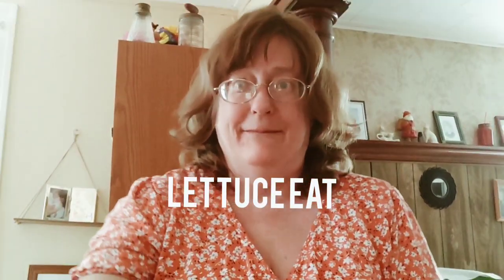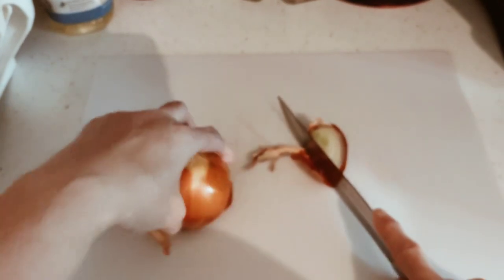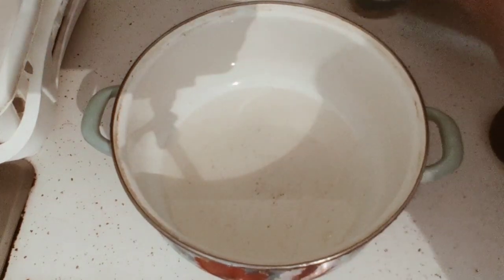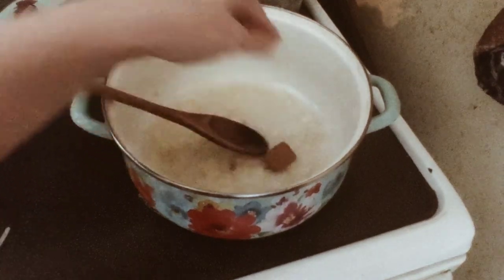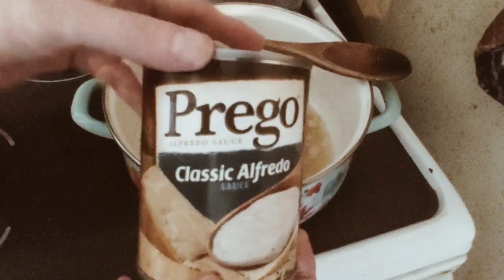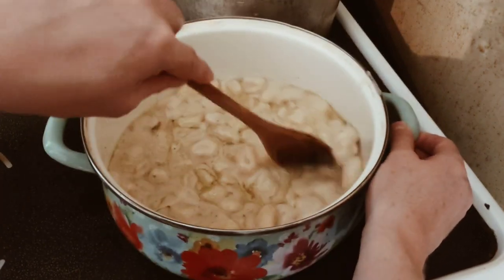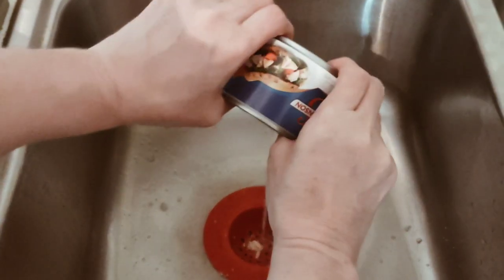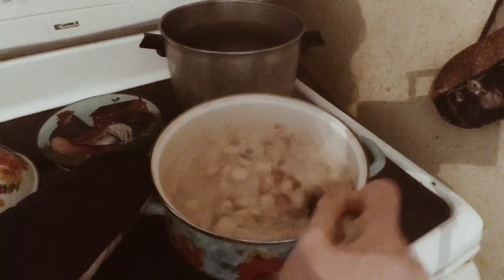Dollar Tree Dinners 🌳 Olive Garden Copy Cat Chicken Gnocchi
Hey everyone here's the video! Five ingredients chicken gnocchi. Perfect for my menu Take Out Copy Cat night.

Gnocchi
12.5 oz Chicken Canned or Leftover
Mixed Vegetables
Prego Alfredo
Onion Minced
Pepper & Garlic Salt to taste
1/4 Cup Water
Love coffee join us for fun pictures.